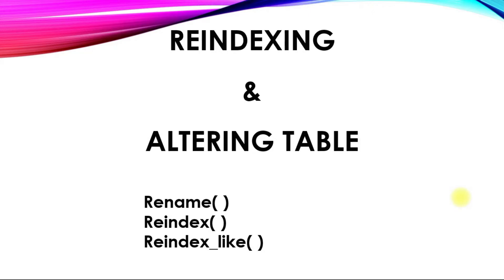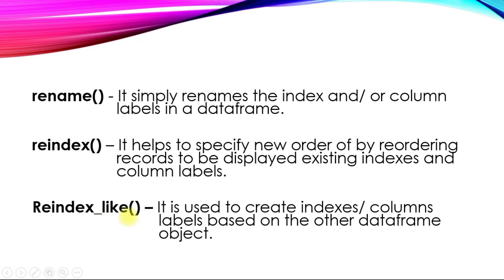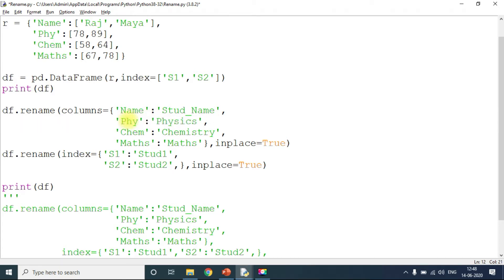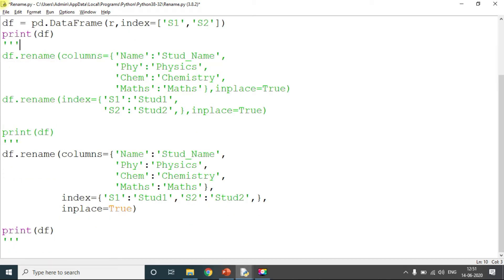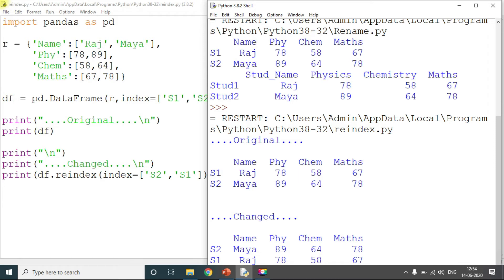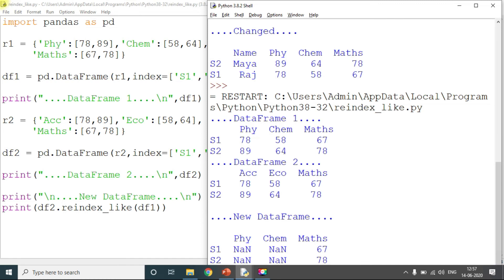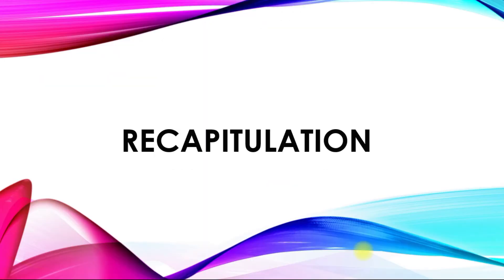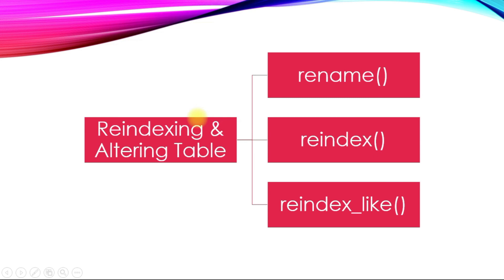Python Pandas Part – 6 Reindexing and Altering Tables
This video cover the topic of Reindexing and Altering Tables in Python Pandas Informatics Practices Grade XII CBSE.